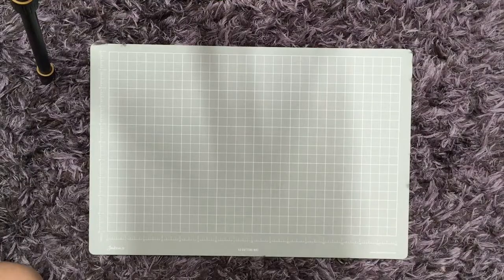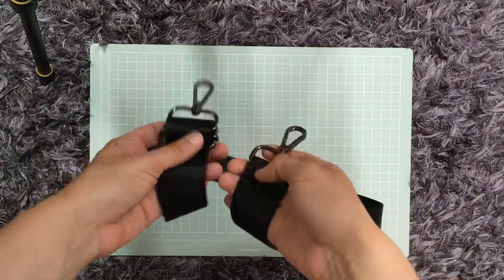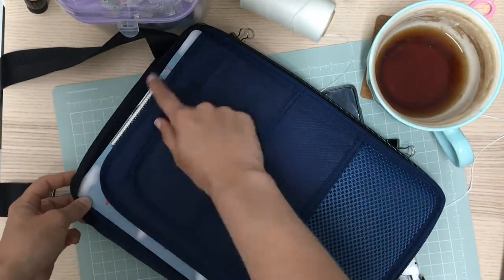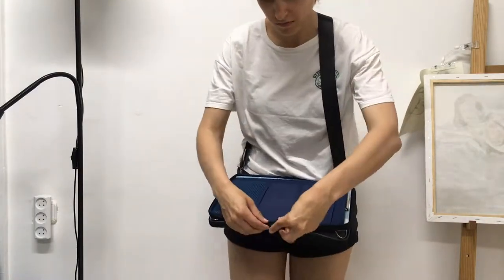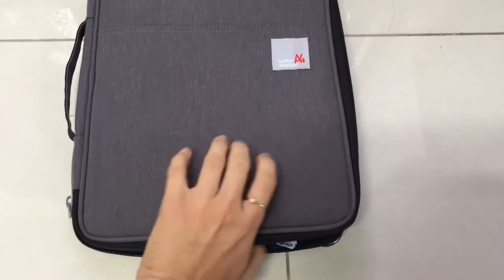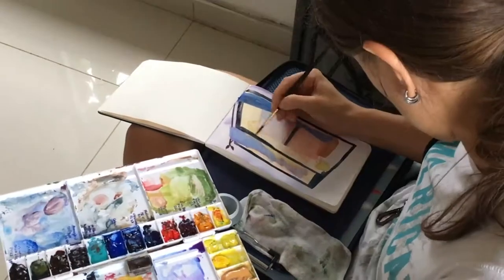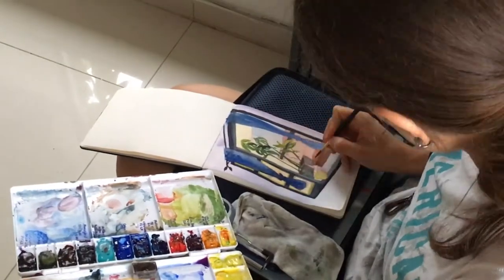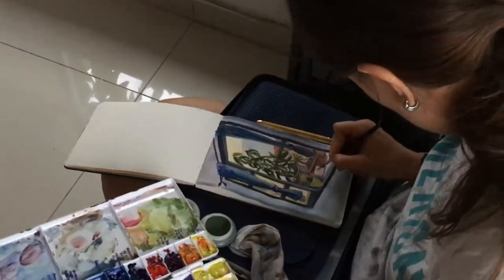DIY - Art satchel - for LESS THAN 20$ + Watercolor Demo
↧↧↧ *** Timeline provided below!! *** ↧↧↧

Hey guys! This video will guide you through the process of how I made my own awesome and affordable art satchel. The materials, as well at the time line are listed here.
If you find this video helpful please give it a thumbs up and subscribe, also don't forget to leave a comment and let me know if you're going to try and make your own!

Timeline:

Intro - 00:00
Materials - 01:18
Process - 02:34
Additional pockets - 05:03
Demo (testing my bag) - 05:28

Materials (from Aliexpress):

- The base of the bag (Light gray) -

- Strap (Black) -

- Metal rings (25mm+Gun black) -